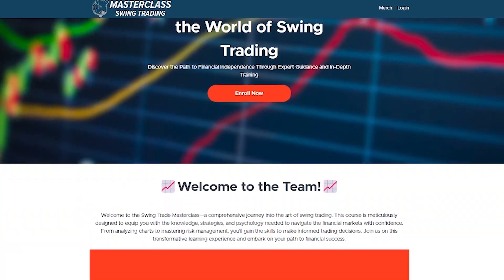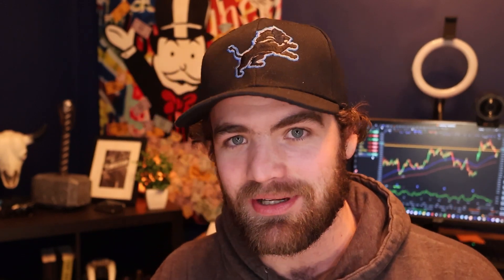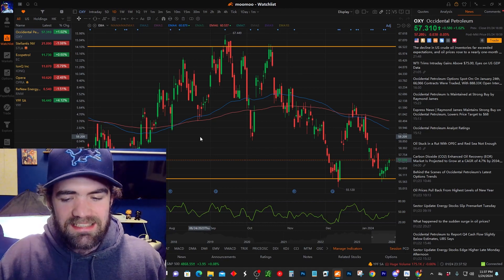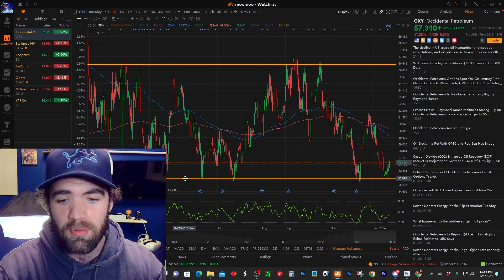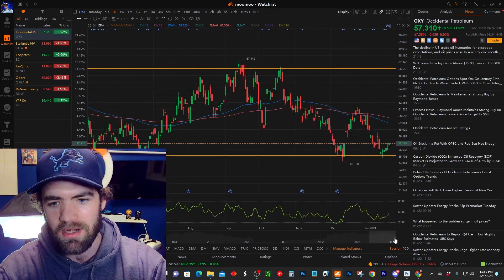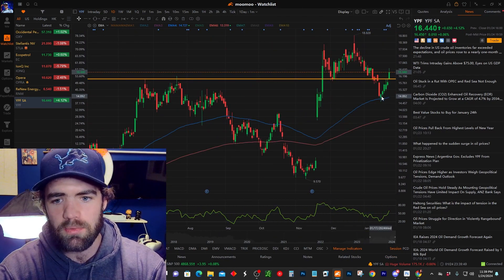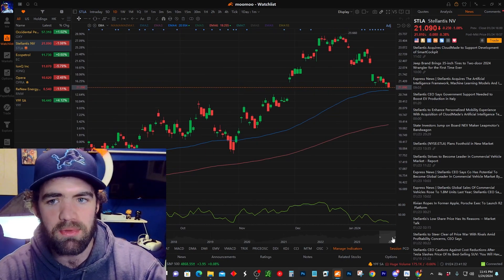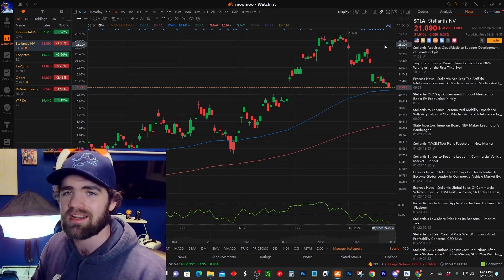How I Make $369 Per Day Swing Trading on Moomoo Trading App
Unlock the secrets to successful swing trading with my proven strategy on the Moomoo Trading App! In this video, I'll walk you through the step-by-step process of how I make $369 per day through swing trading.

💹 Swing Trading Strategy: Discover the specific techniques and indicators I use for profitable swing trading on the Moomoo Trading App.

📈 Live Trading Examples: Watch real-time examples of my trades, highlighting entry and exit points to help you understand the strategy better.

📊 Risk Management: Learn how I manage risks effectively to maximize profits and minimize losses in the volatile world of swing trading.

💡 Moomoo Trading App Features: Explore the unique features of the Moomoo Trading App that contribute to my success in the market.

📉 Market Analysis: Gain insights into market trends and conditions that impact my trading decisions.

🔍 Trade Like a Pro: Follow my daily routine and practices to trade like a pro and achieve consistent gains.

Whether you're a beginner or an experienced trader, this video is packed with valuable information to enhance your swing trading skills on the Moomoo Trading App. Join me on this journey to financial success – let's make $369 per day together!